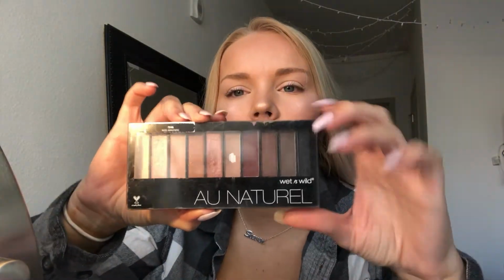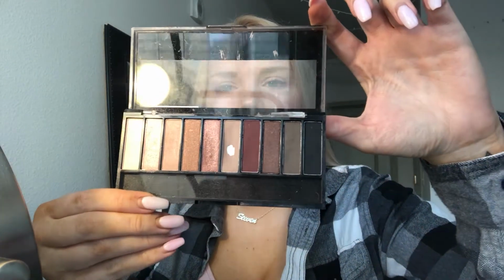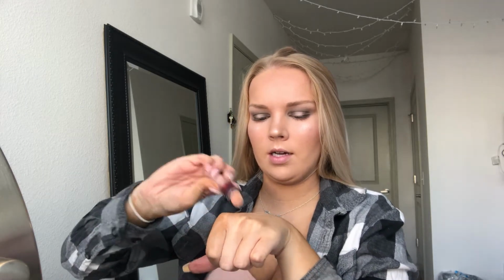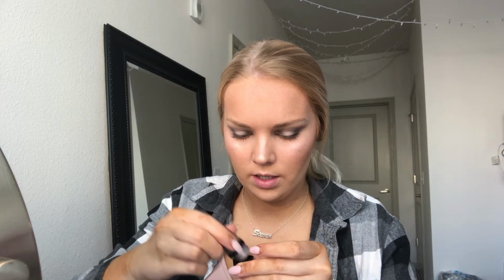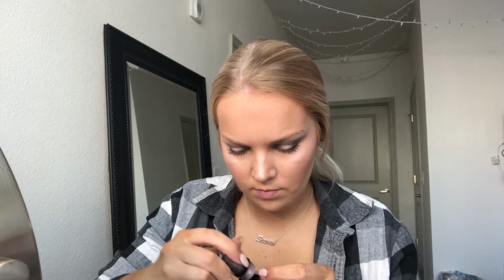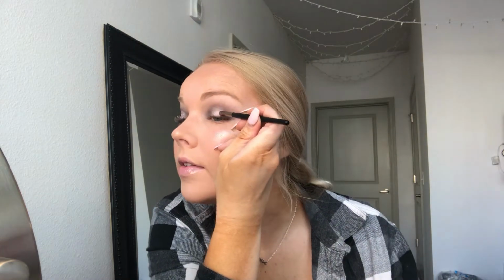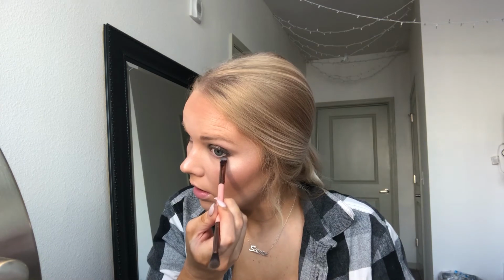Glitter Halo Eye Tutorial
A little more fun look this time, I hope you enjoy it! :) xx